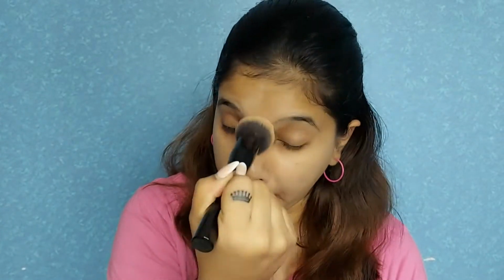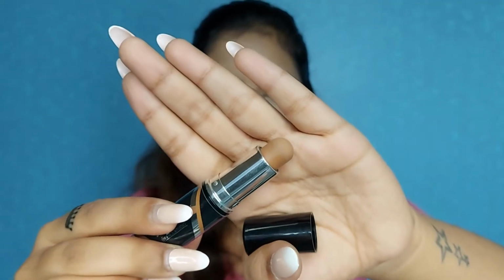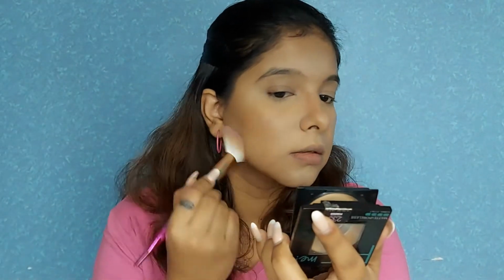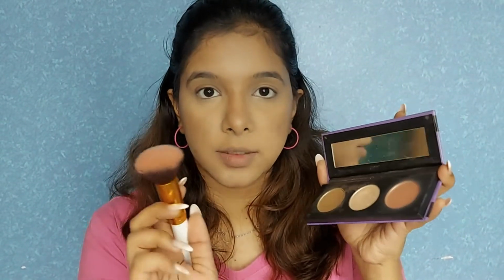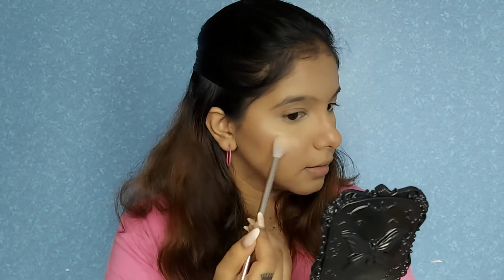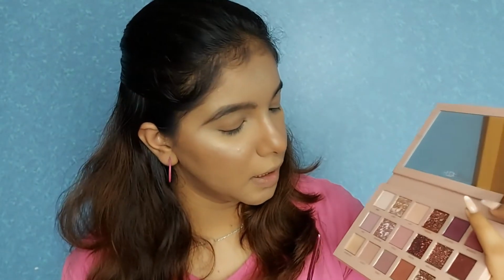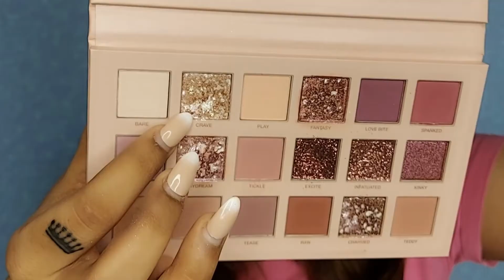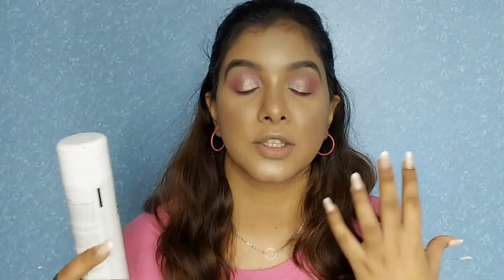My BirthdayMakeup Tutorial 🎂 | HudaBeautyNewNude Palette 💗 | Rashmi Kashyap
Hey Everyone !! 🙋‍♀️

Who doesn't love a beautiful pink eyeshadow with subtle shimmer! If you do, then this video will help you create that look in a very simple way.
Watch the video and let me know how easy-peesy it was 😁

Products mentioned:

-Maybelline New York Fit Me Matte+Poreless Liquid Foundation With Pump - 238 Rich Tan
-Maybelline New York Instant Age Rewind Eraser Dark Circles Treatment Concealer - Sand
-Maybelline New York Fit Me Matte + Poreless Powder - 235 Pure Beige
-SUGAR Contour De Force Face Palette - 01 Subtle Summit

Love,
Rashmi ❤